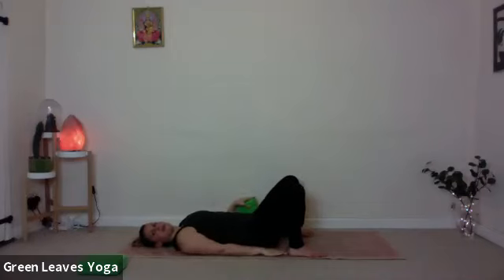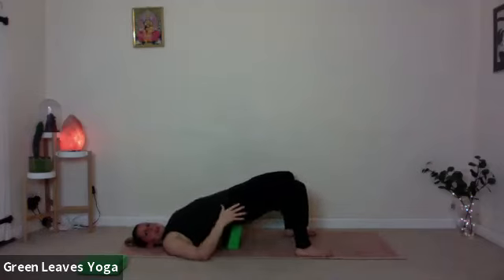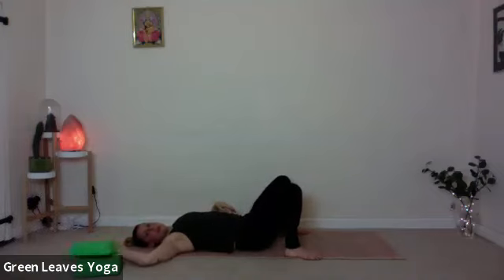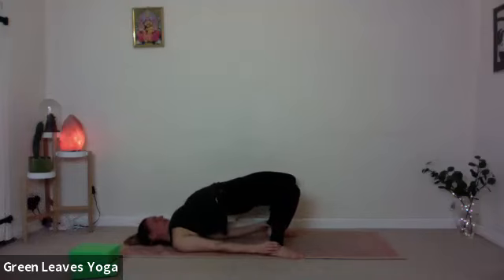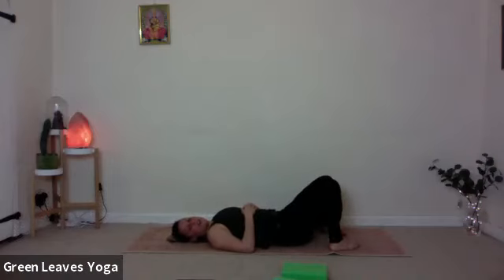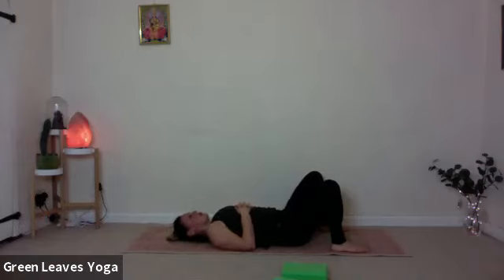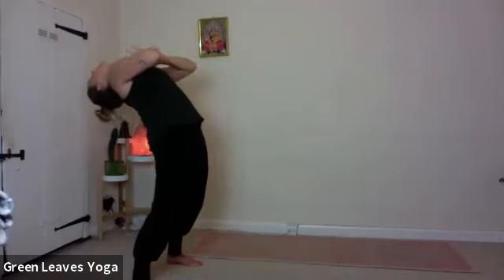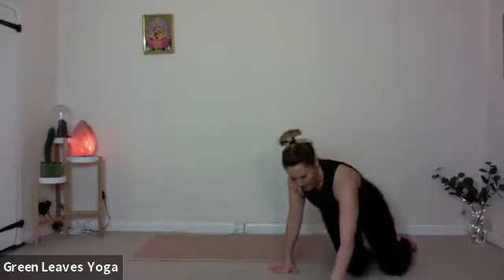21 Day Ashtanga Yoga Challenge - Day 17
Welcome to Day 17 of the 21 Day Ashtanga Yoga Challenge.

Welcome to the closing poses of the Ashtanga Primary Series. The closing series of Ashtanga yoga is very beneficial, hence the reason we always include it no matter which series we are practicing. The closing series chills you out, returns your nervous system to cruise control, and brings your body back into balance. Today its all about Backbends!